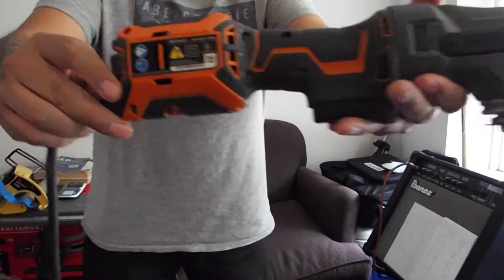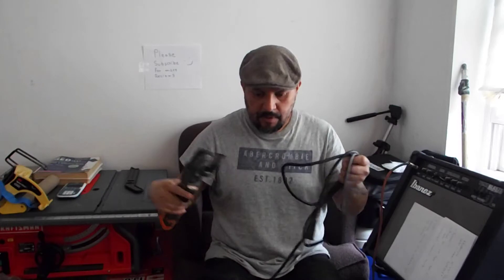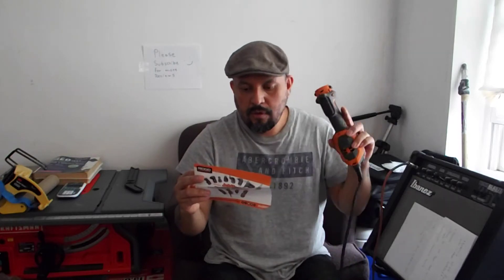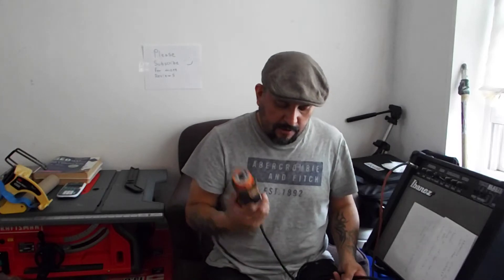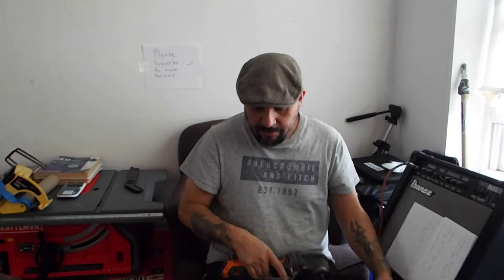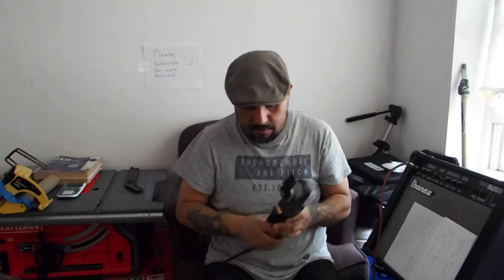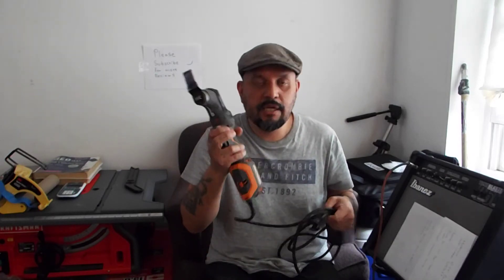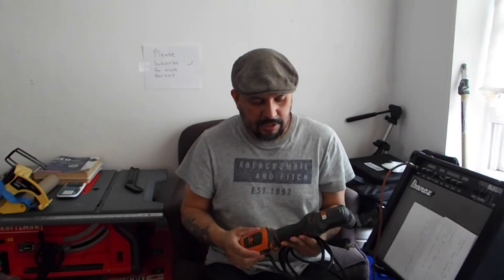Rigid Multi-Tool Corded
Review based on performance at the job site. I use this tool mostly for cutting trim when I'm installing laminate flooring. I was surprised when I find out this multi-tool has an universal adapter for other rigid head tools. Looking forward to try some of those and see their performance.